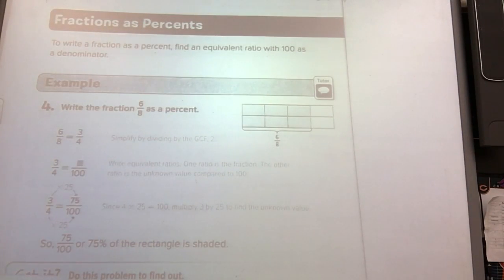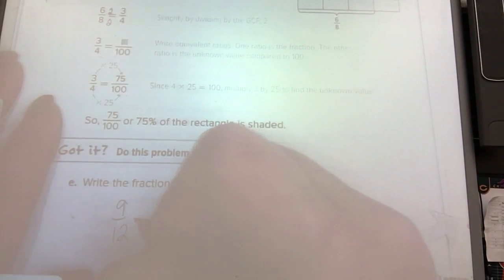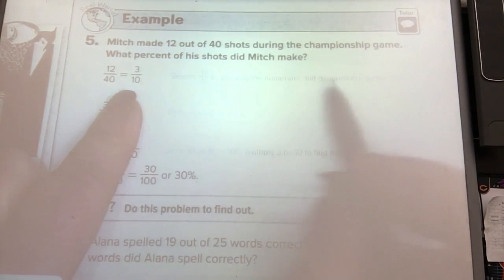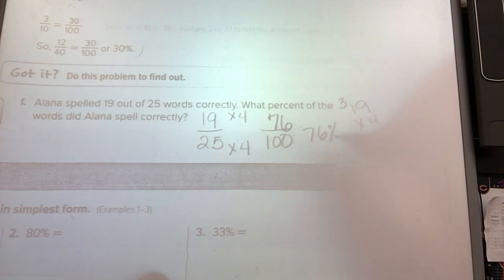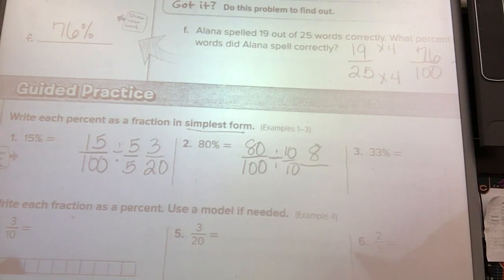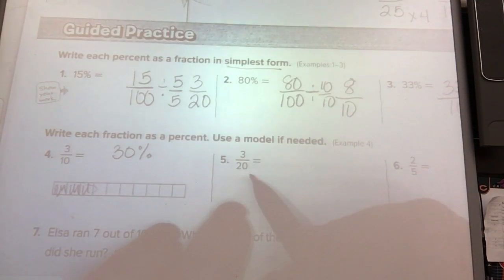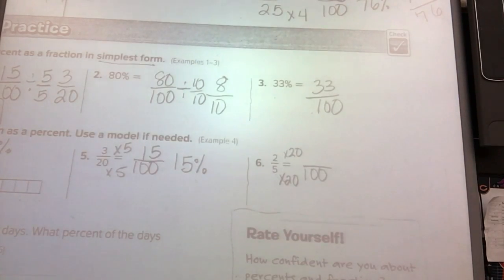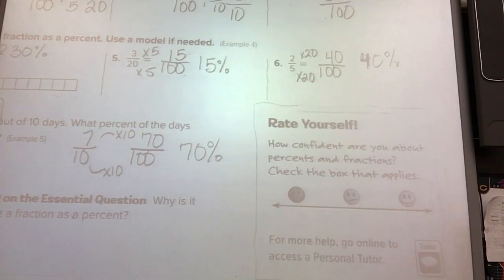Chapter 2 Lesson 2 Part 2